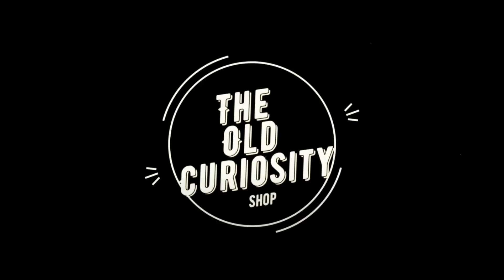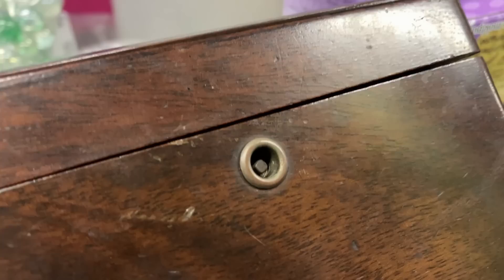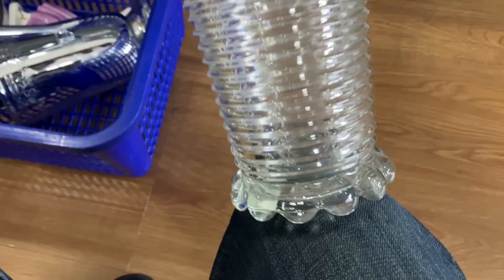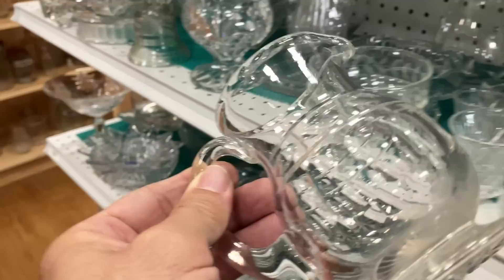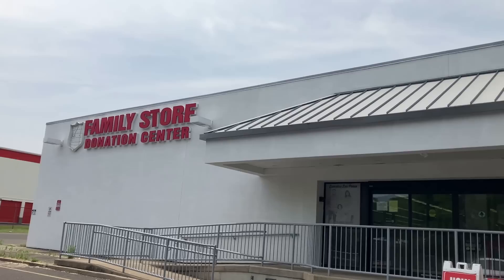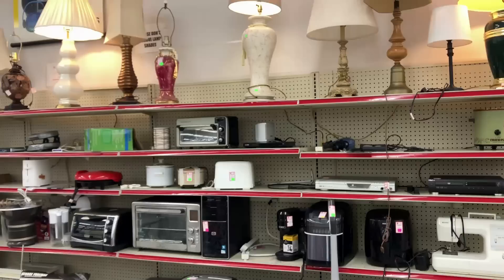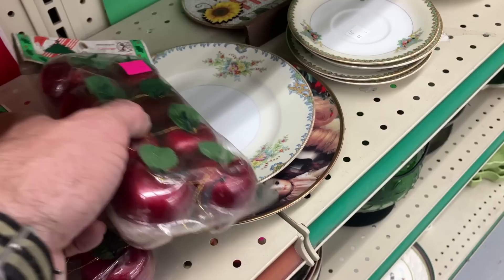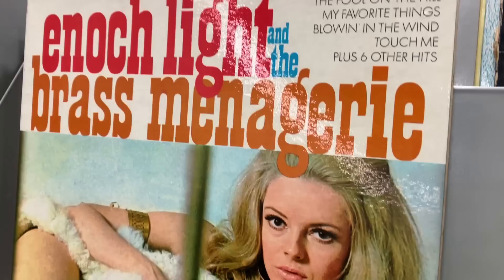Thrift With Me in Jersey and PA!